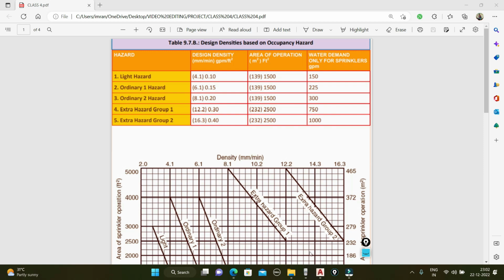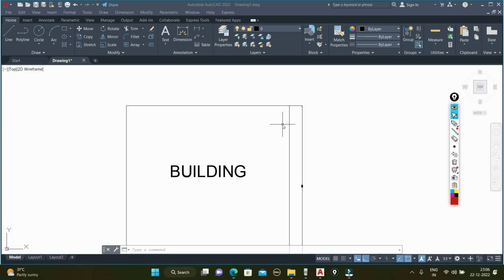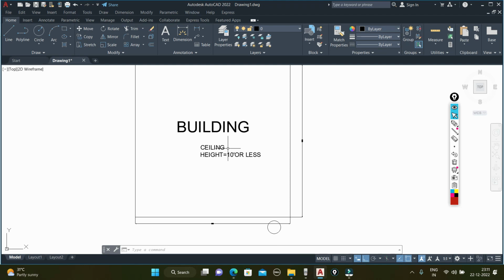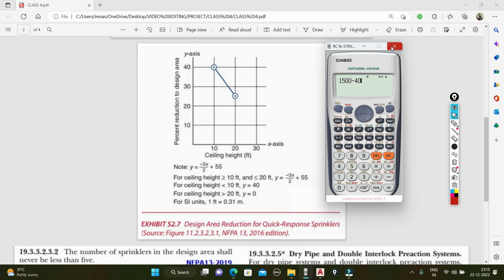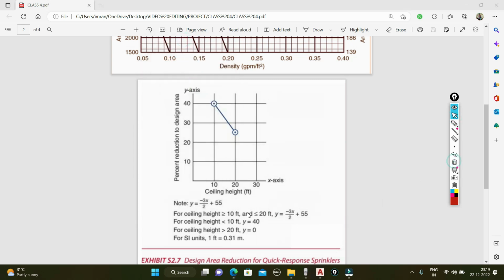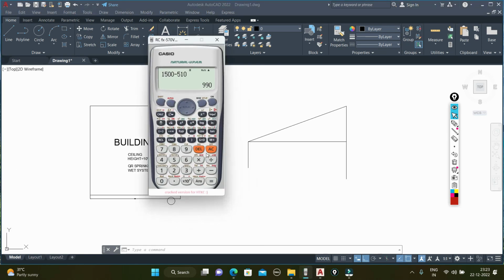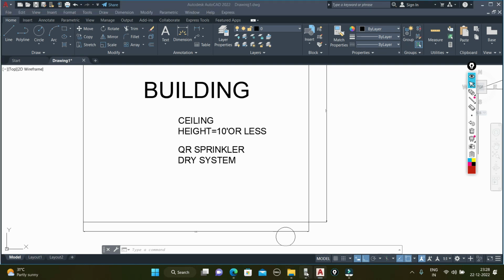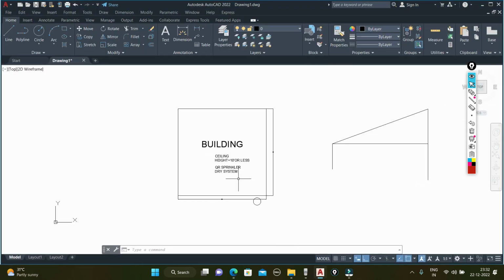AREA OF OPERATION/DESIGN AREA/REMOTE AREA OF FIREFIGHTING CLASS 4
Hi viewers  in this video i explain about firefighting DESIGN AREA/AREA OF OPERATION/REMOTE AREA how to determine while designing and how it varies according to ceiling height and type of sprinklers